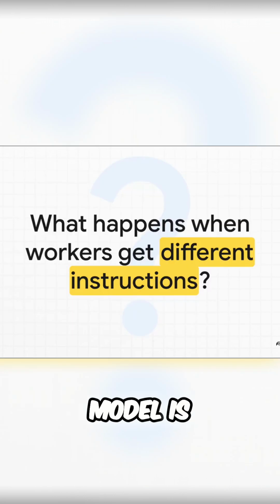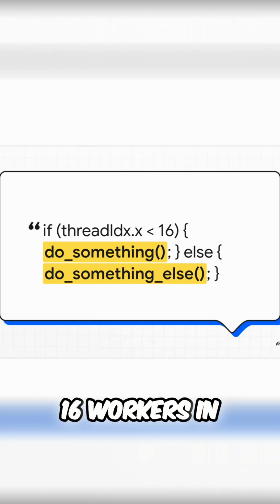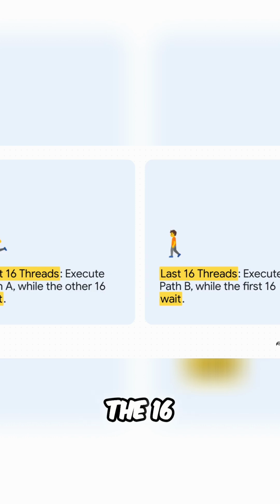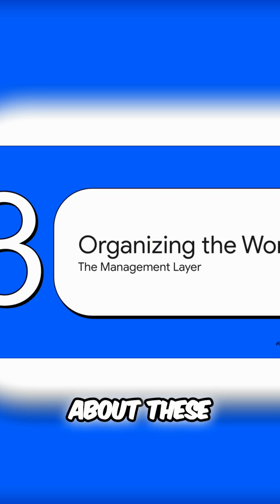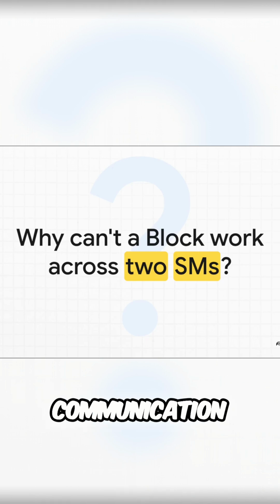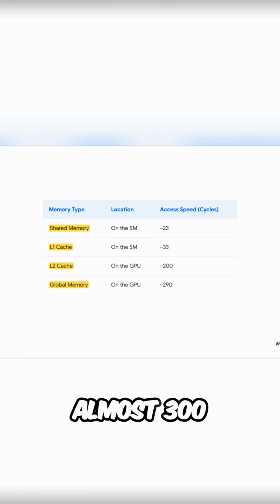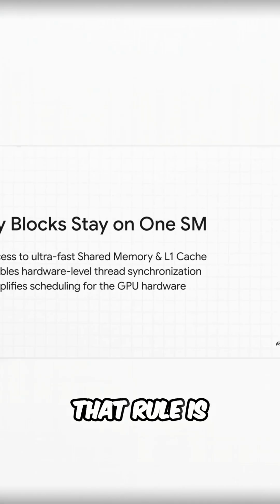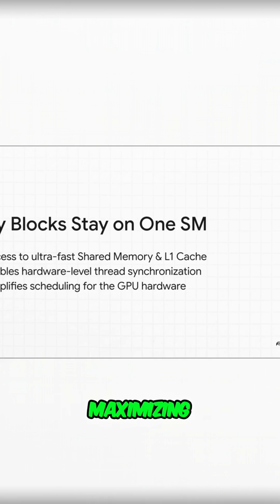GPU Warp Divergence: Understanding Performance Bottlenecks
How does the GPU's management layer organize teams and workers to get peak performance? Warp divergence can slash efficiency by 50% if workers must take different paths. Keeping blocks on a single SM guarantees fast local memory.